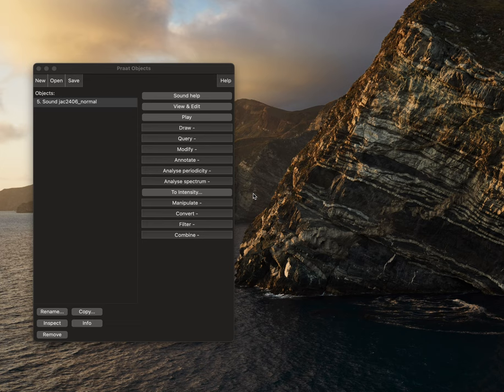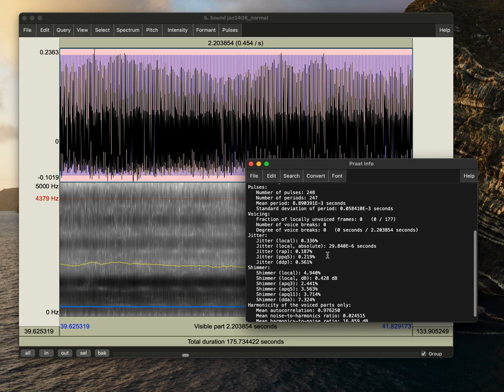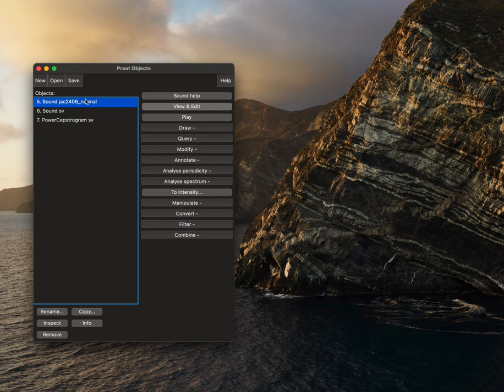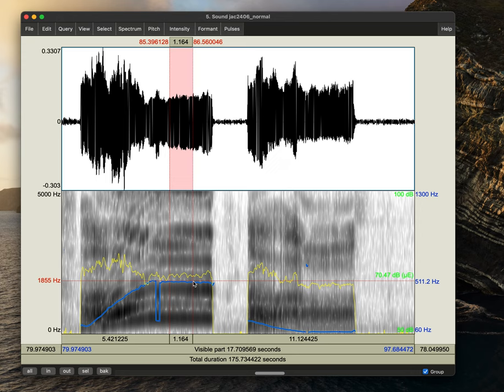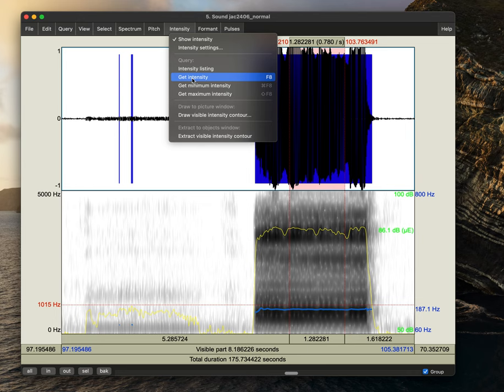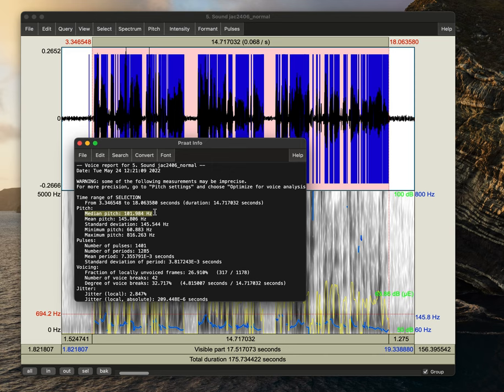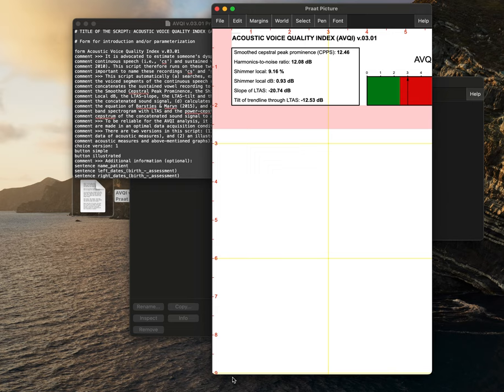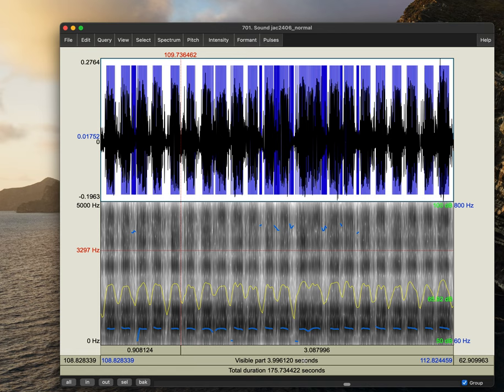Praat_Step 3_Acoustic Analysis of Voice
In this video, you'll learn how to complete an acoustic analysis of voice. You should have already prepared the appropriate default settings, pre-recording sound checks, and dB calibration. Additionally, you'll want to also have a recording of all the voice samples of interest (e.g., The Rainbow Passage, CAPE-V, spontaneous speech, maximum phonation time, maximum and minimum pitch ranges, maximum and minimum loudness range, laryngeal DDKs, and S/Z ratio. If you have no already done so, please view my previous YouTube video on preparing the default settings, and my other video on completing pre-recording sound checks and dB calibration. Lastly, many of the settings and tasks outlined in this video are based off of recommended guidelines by ASHA, for more information that, please see the following article

You'll also learn to measure the following connected speech acoustic measures: Mean SPL (dB), Mean F0, F0 SD, CPP, AVQI.
For AVQI, you should be sure to download the AVQI (v3) script

Lastly, I'll show you how Praat can be used to improve the speed and accuracy of measuring maximum phonation time, S/Z ratio, and laryngeal DDKs.